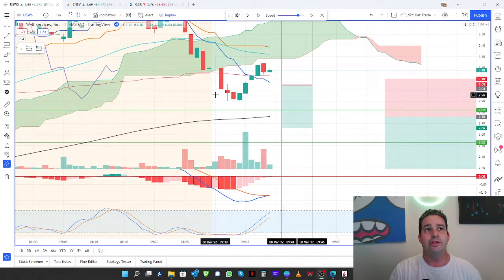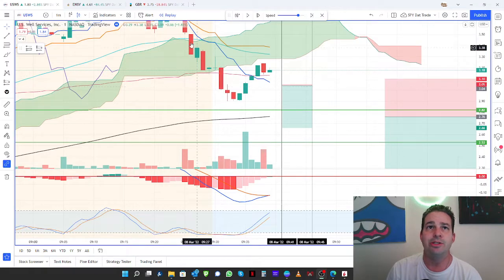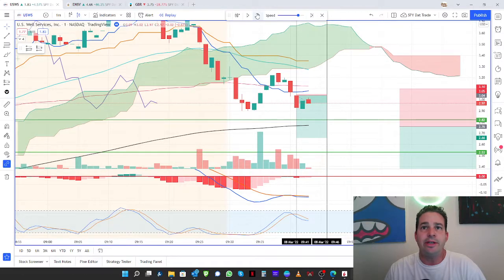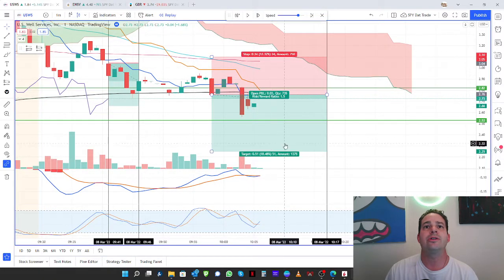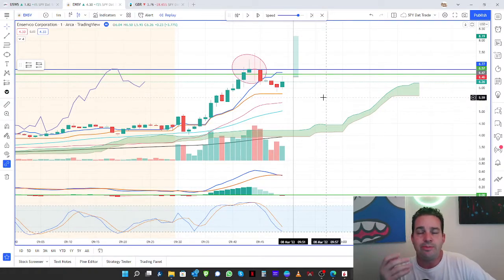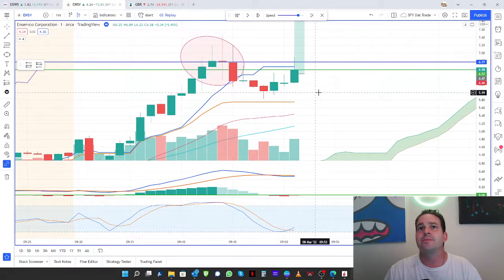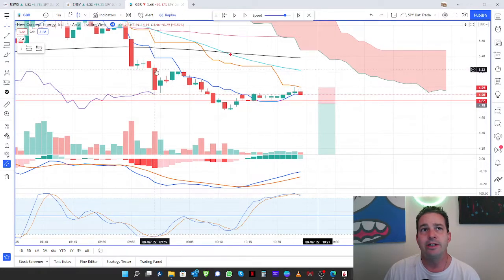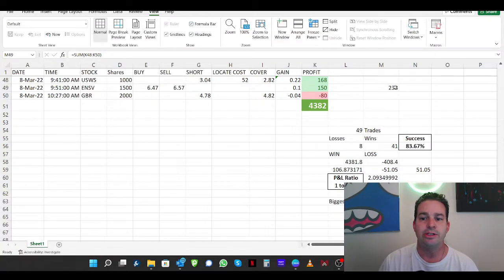8MAR2022 USWS ENSV GBR +238 ichiMoka Strategy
ichiMoka Strategy